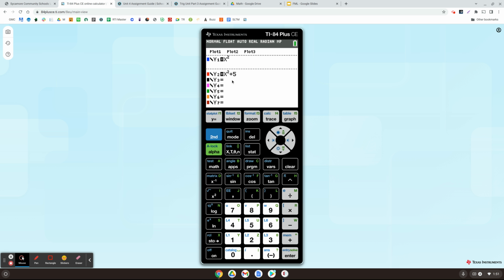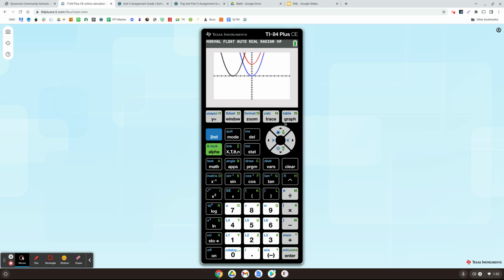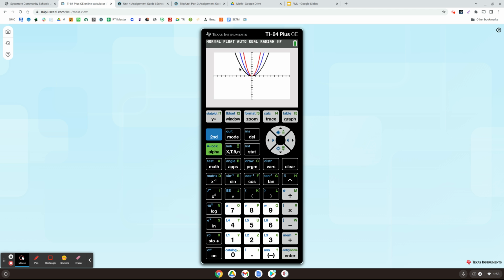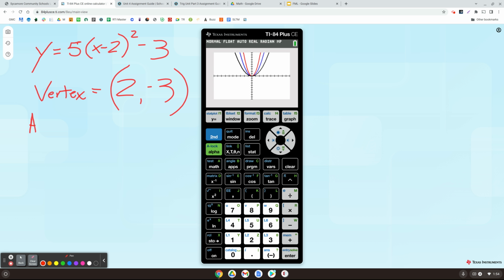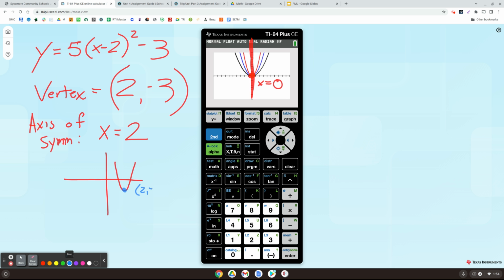FML: Graphing Quadratics on a Graphing Calculator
Everything I can teach you about Graphing Quadratics on a Graphing Calculator in about 5 minutes.